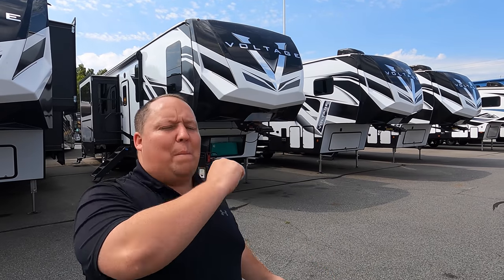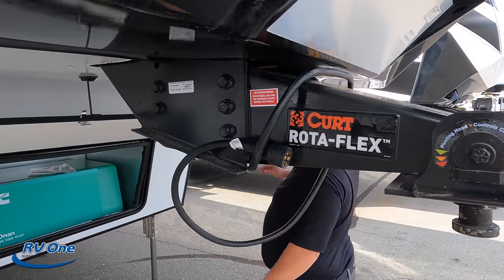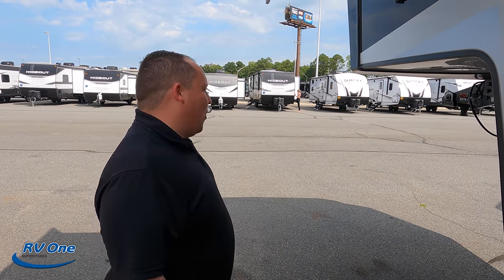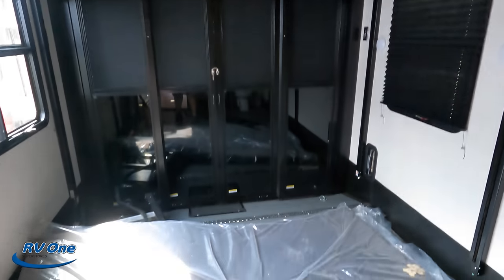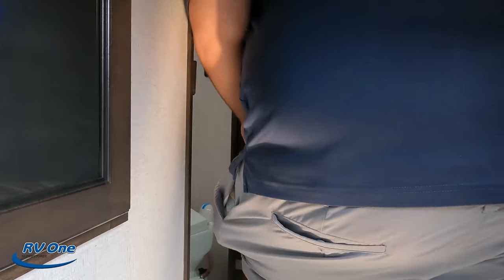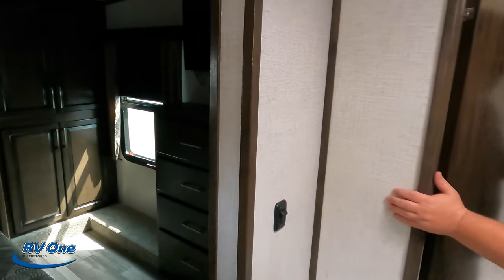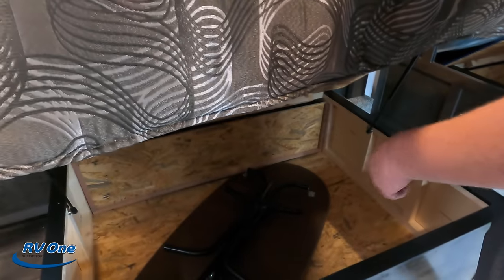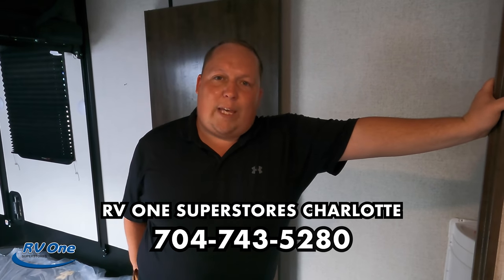AMAZING Toy Hauler with Party Deck!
2022 Dutchmen Voltage 3845  - Thank You to RV One Superstores of Charlotte!

Thank You to RV One Superstores of Charlotte!

🚌 RV Share is an RV Rental Company! So if you don't own an RV yet, make sure you RENT one first
OR
If you own an RV and want to make some side income, RENT OUT your RV and make some cash!

🐕 My Waggle is an RV pet temperature monitor system. It is the best way to protect your pets if you bring them camping with you!